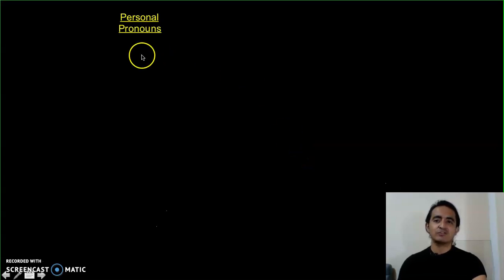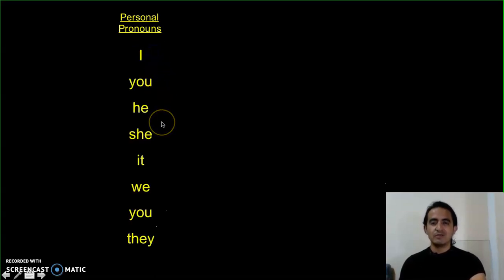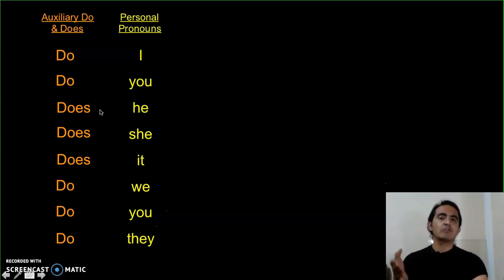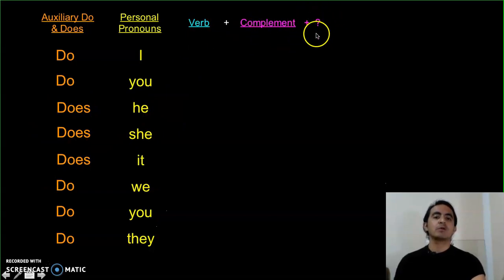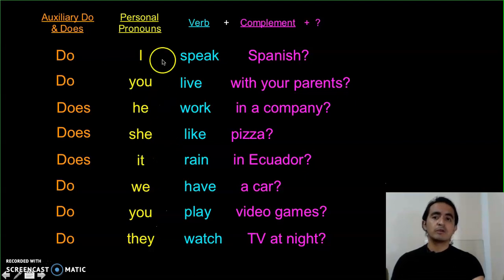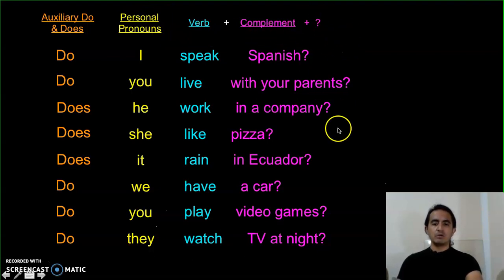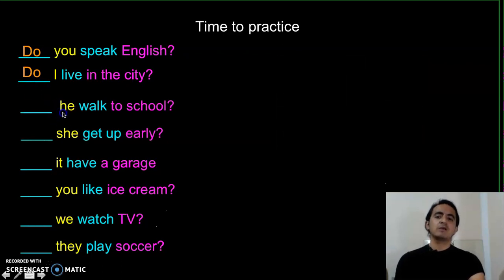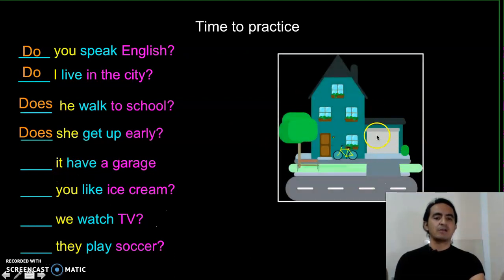Do y Does en preguntas de si o no.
This video talks only about how to use Do and Does in Yes and No questions.